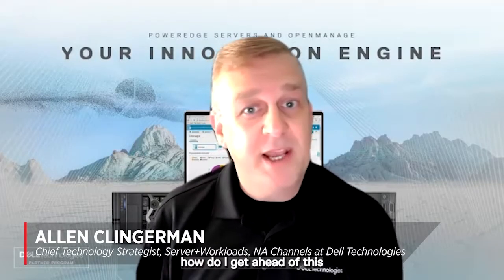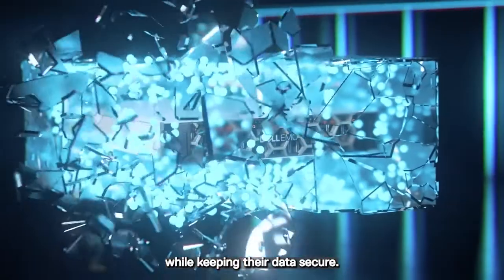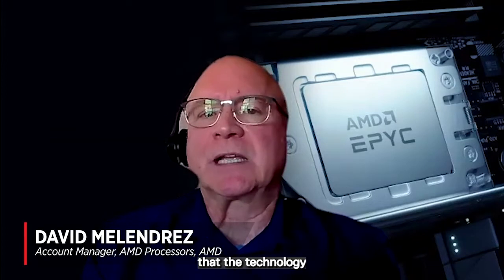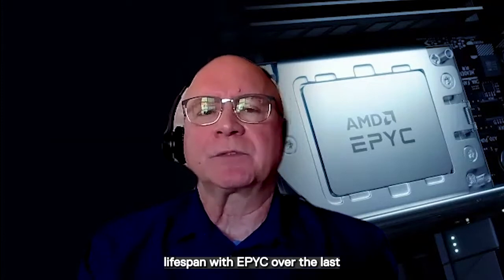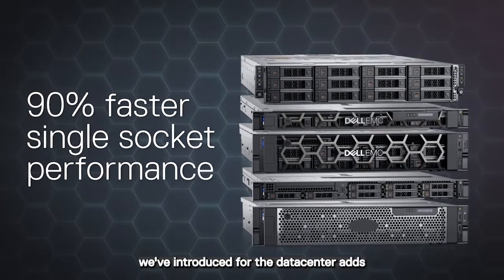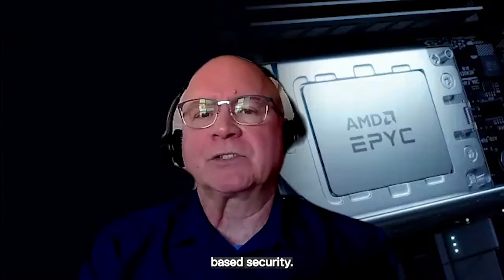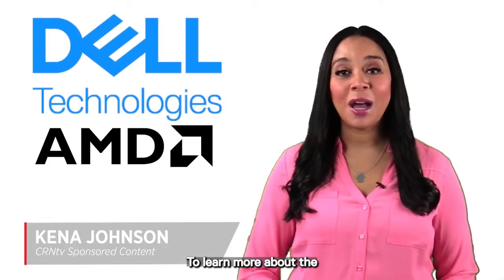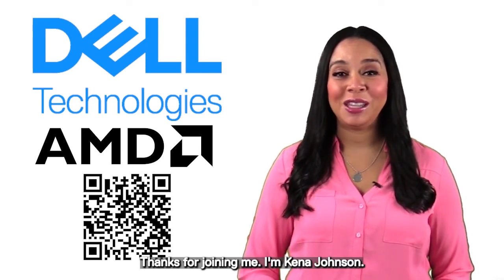Tech Refresh To Stay Secure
If your customers don’t have modern IT infrastructure, they’re not equipped to meet current workload demands and are vulnerable to cyberattacks. Dell Technologies gives customers the ability to Tech Refresh and move to a modern platform.